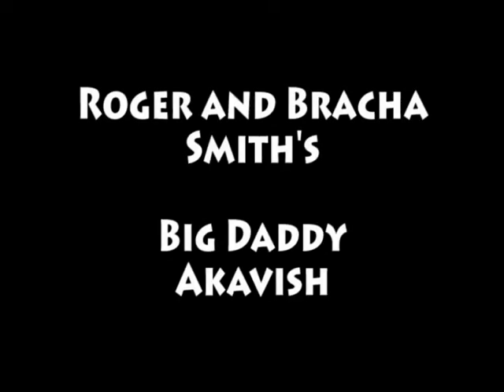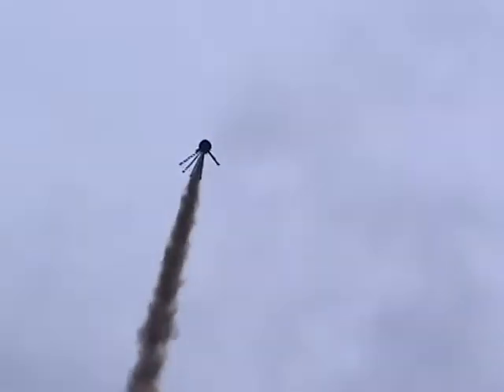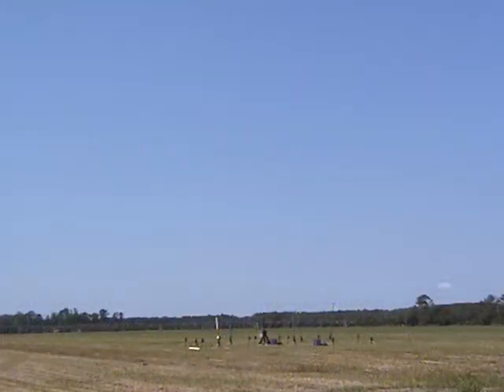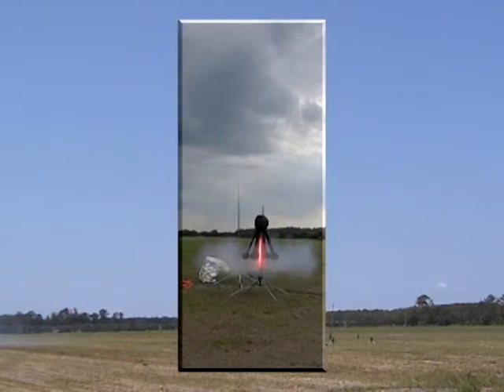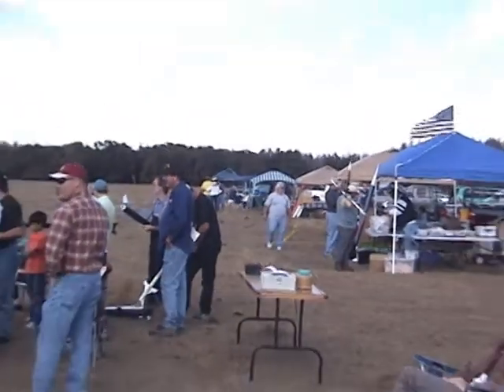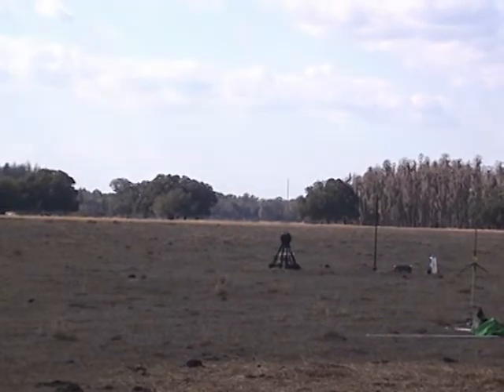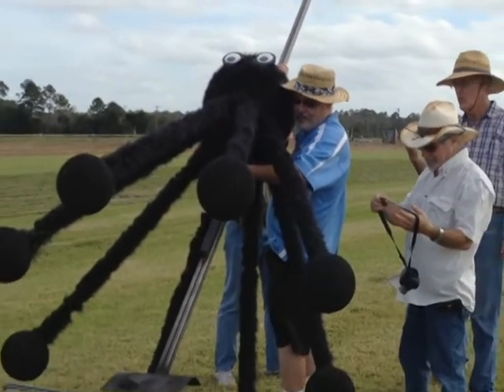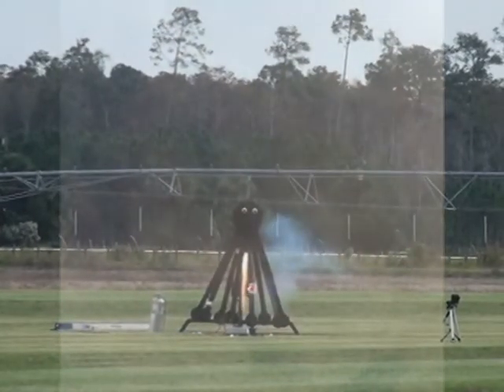Roger and Bracha's Bigger Big Daddy Akavish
Introducing the Bigger Big Daddy Akavish, the latest in a series of furry flying rockets by Roger and Bracha Smith.  The new Big Daddy Akavish is over six feet tall and soars skyward powered by solid-propellant rocket motor producing more than 150 pounds of thrust for four seconds.